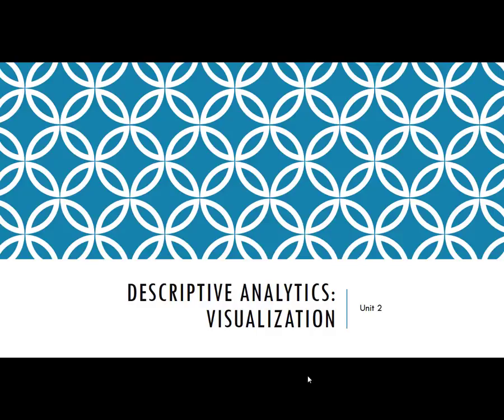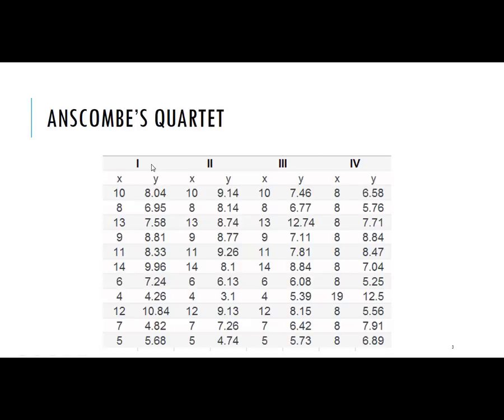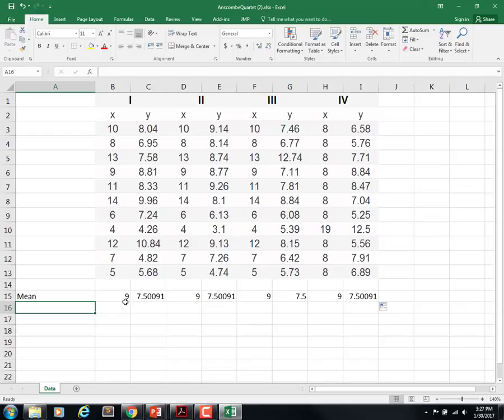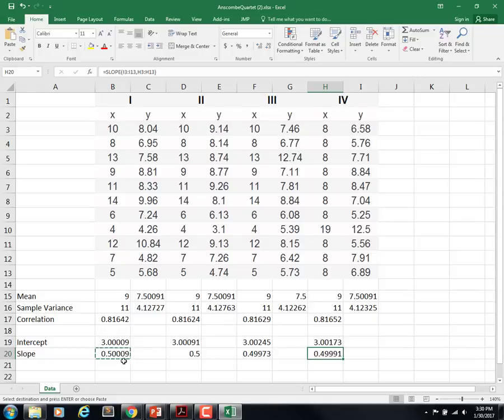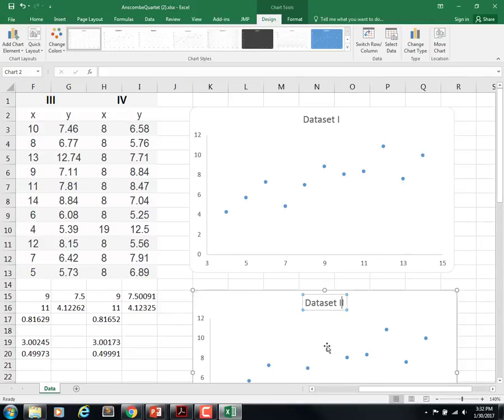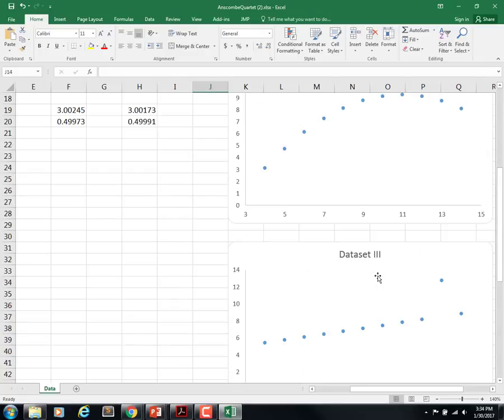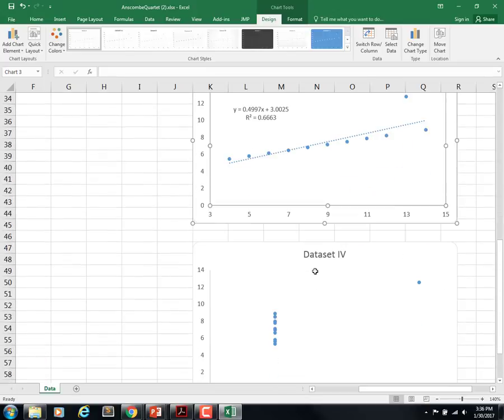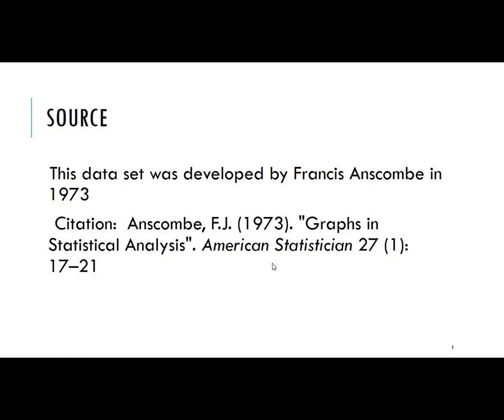Unit2A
Introduction and motivation for why visualization of data is important in addition to computing summary statistics.